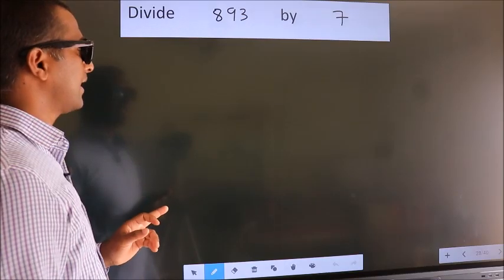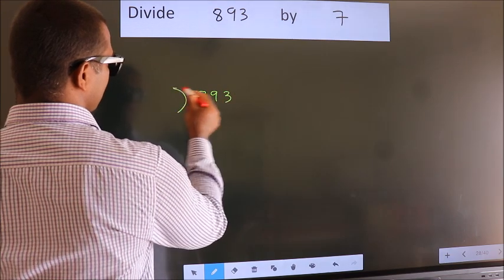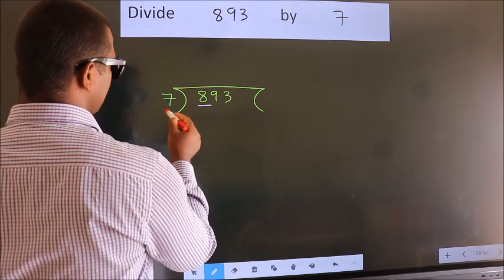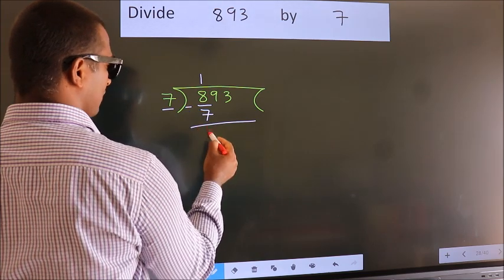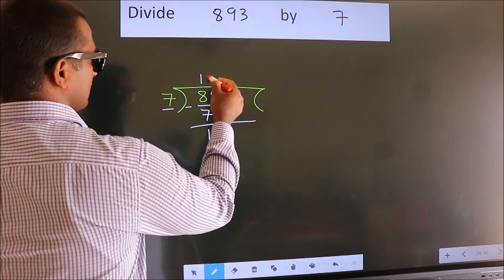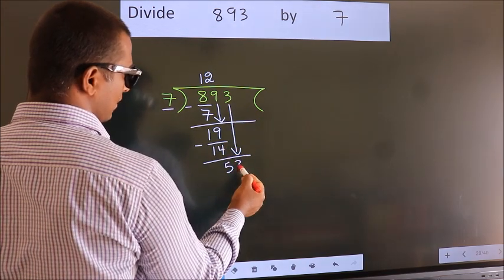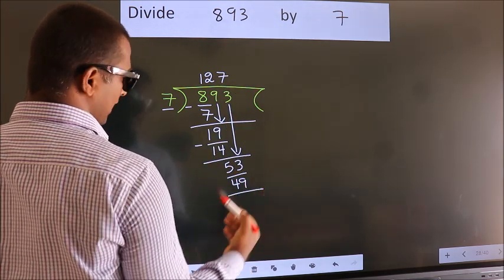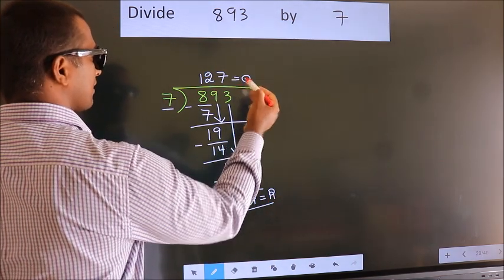Divide 893 by 7